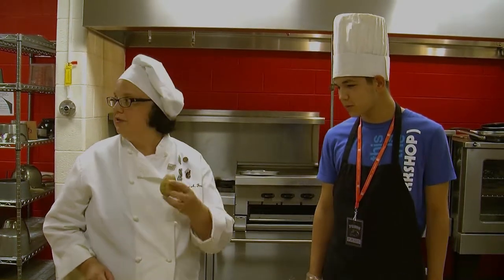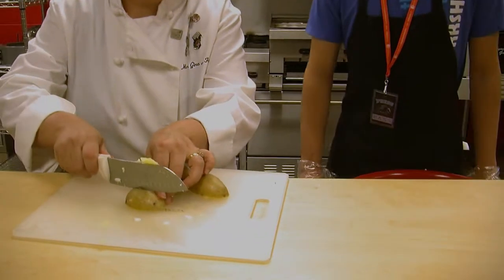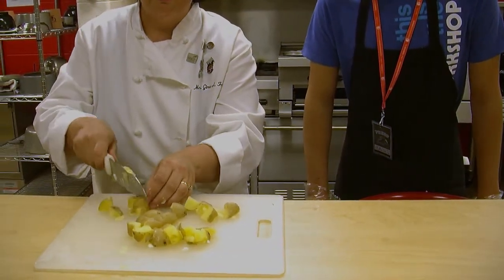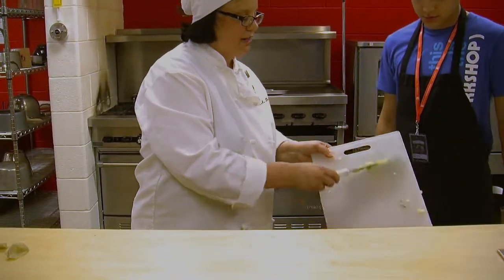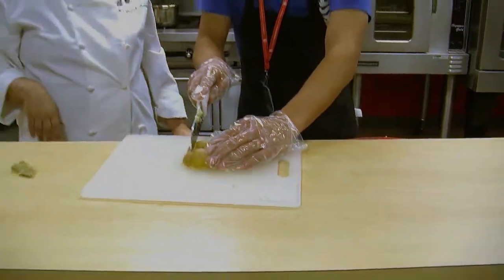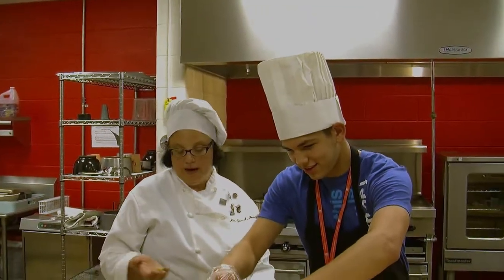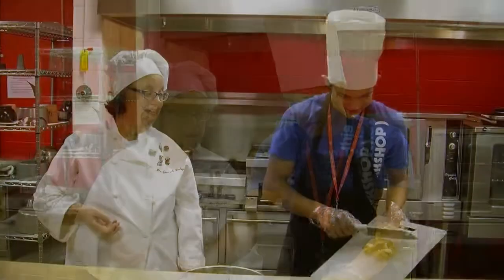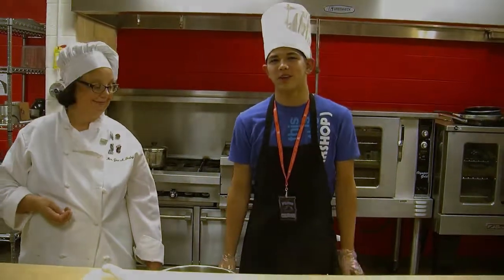The Daily Grind: Cooking with Fraley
Cooking Segment